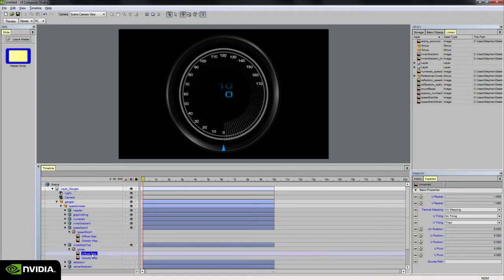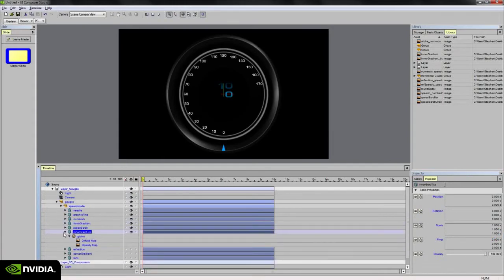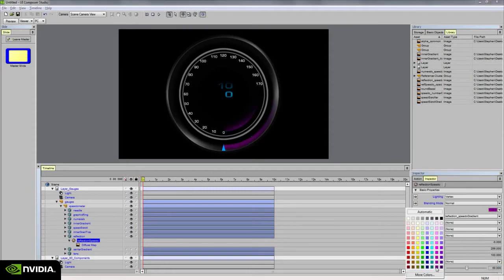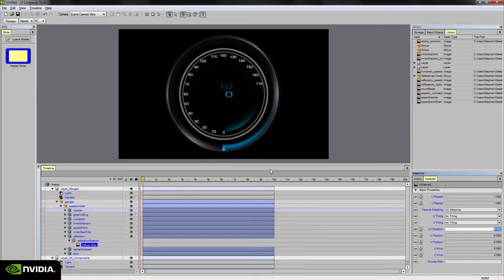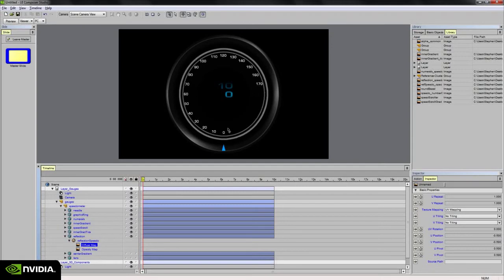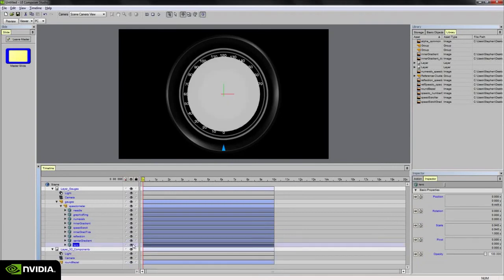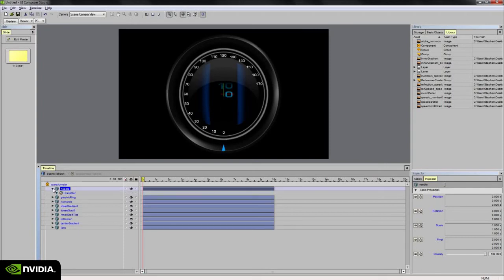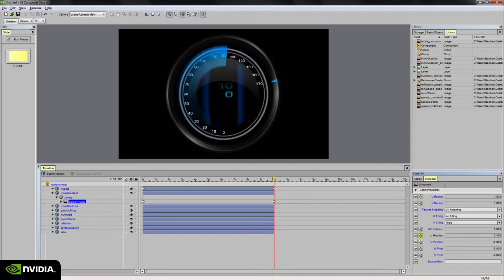NVIDIA UI Composer Studio - Speedometer Tutorial Part 4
Build a 3D speedometer gauge using NVIDIA UI Composer Studio.  This is a 5 part series that takes a look at constructing a working speedometer within Studio.  The series includes discussion about 3D modeling, UV mapping, texture mapping, importing to Studio and animating the complete gauge within Studio's authoring environment.

Look for future videos discussing the output runtime files and the custom Car Connection behavior.  For best results, choose 720p and expand to full screen.